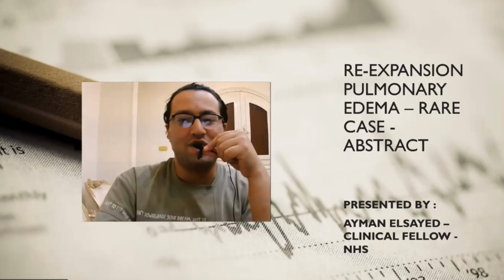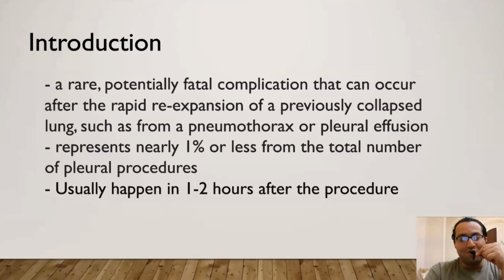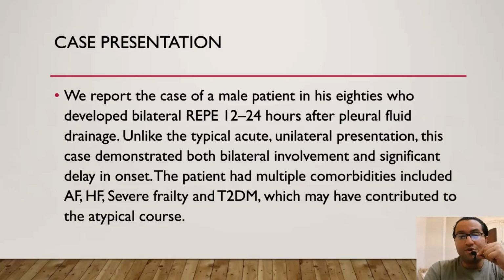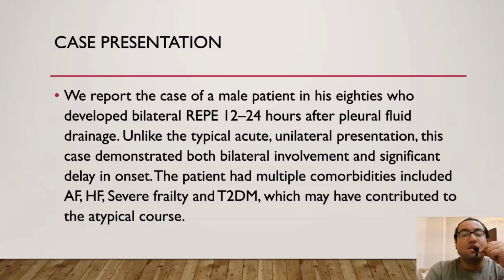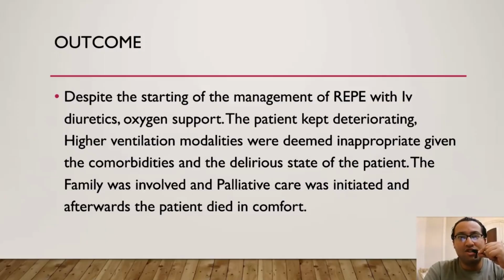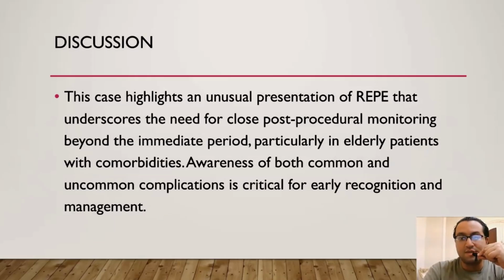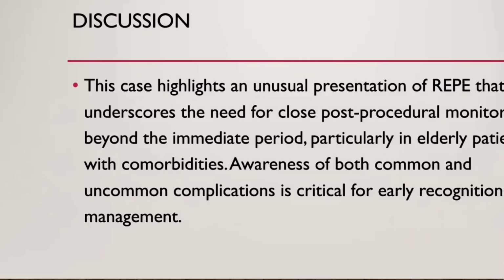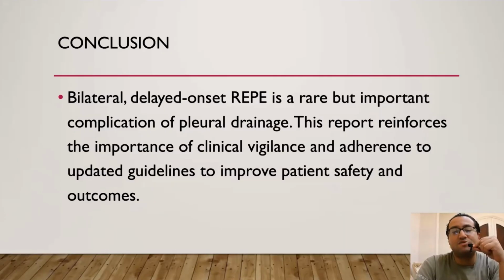ISAR - Re-expansion pulmonary edema, pleural drainage, lung re-expansion, complication, case report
Article - Re-expansion pulmonary edema (REPE) is an uncommon, less than 1% but potentially serious complication of pleural fluid drainage, usually occurring within 1-2 hours and most often affecting a single lung. Bilateral or delayed-onset presentations

In this video, we are delighted to share the presentation of groundbreaking research titled Re-expansion pulmonary edema (REPE) is an uncommon, less than 1% but potentially serious complication of pleural fluid drainage, usually occurring within 1-2 hours and most often affecting a single lung. Bilateral or delayed-onset presentations," which was featured at the International Conference on Internal Medicine, Pediatrics and Medical Care (ICIMPMC-25)

This prestigious event took place virtually on the 27th September, 2025, and was expertly organized by the (ISAR) Conference team.

Presenter Details:
Speaker: Ayman Elsayed

Organized by:
International Society for Applied Research (ISAR)

We extend our sincere gratitude to Ayman Elsayed for sharing valuable